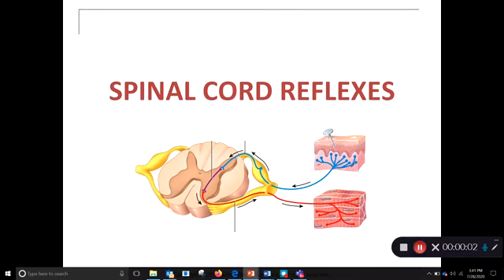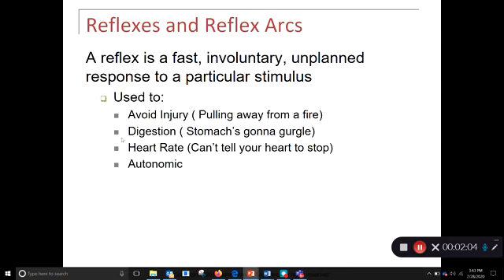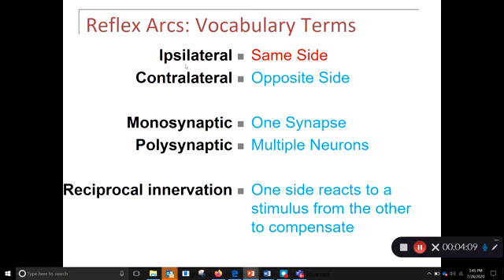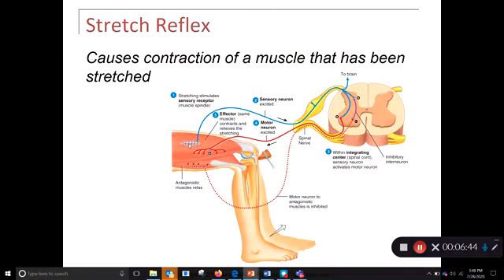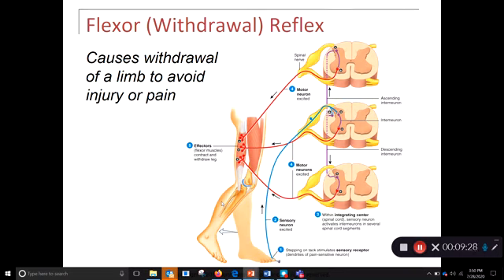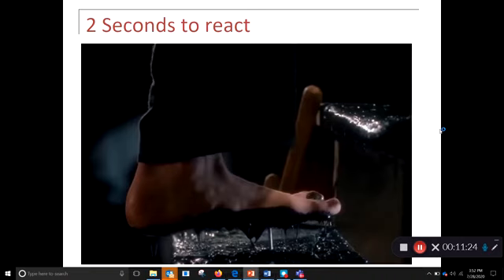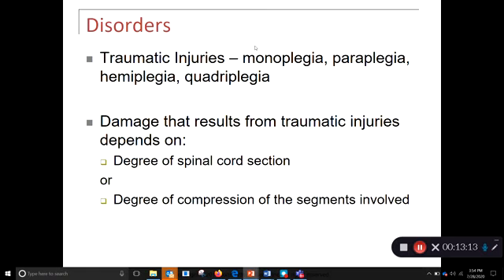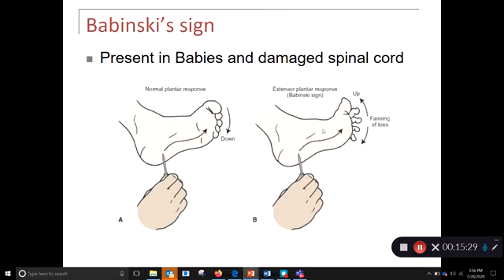Spinal Cord Reflexes (Spinal cord 3 of 3)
Very brief introduction to Spinal Cord Reflexes.